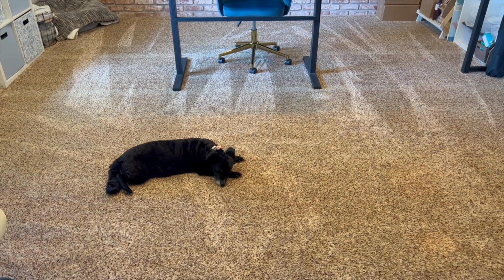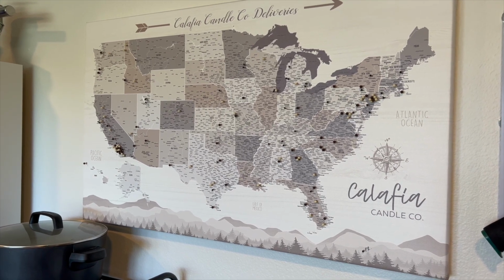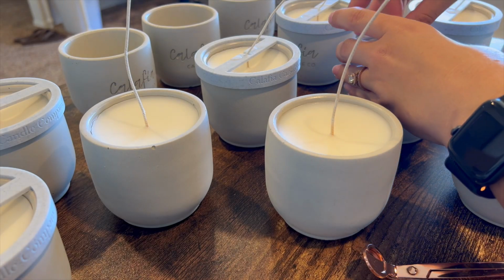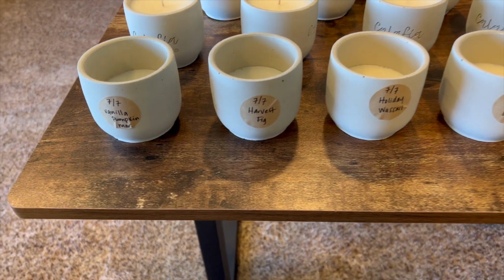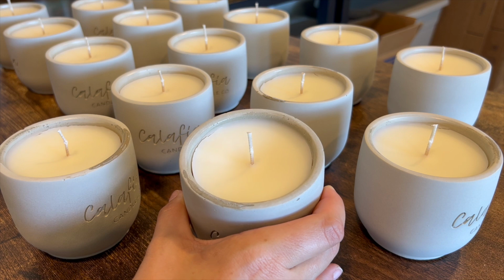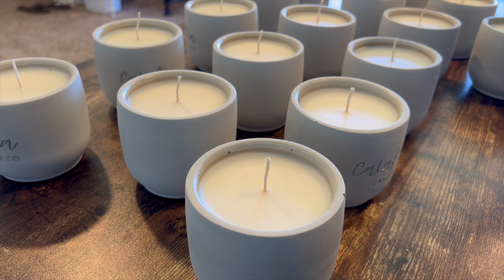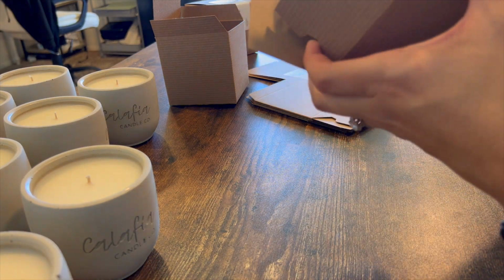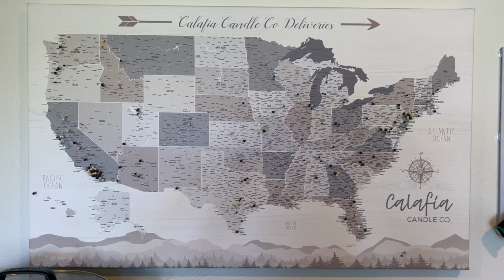Studio Vlog | Packing Order, Packaging Candles & More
Please note that everything shown in this video is just what works best for me. There is no wrong or right way of doing things. I urge you to do your own research and testing.

AMAZON STOREFRONT: (everything I use from Amazon is linked here)

TOAUTO melter (amazon)
XL presto pot
Pancake batter dispenser
Digital thermometer
Laser thermometer
Glass beakers for FO
Heat gun
Fragrance oil bottle twist caps
Electric rechargeable lighter
Wooden skewers

COMMON LINKS FOR PACKAGING:
Shipping label printer
Honeycomb roll
Fragile stickers
Thank you stickers
Shipping scale
Black ink pad
Packing tape
Muslin bags
Kraft gift bags